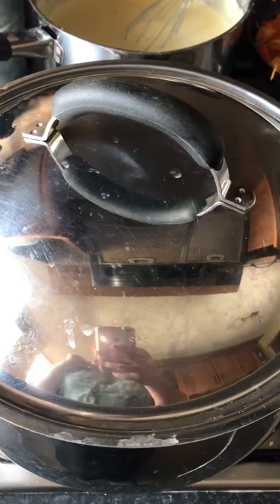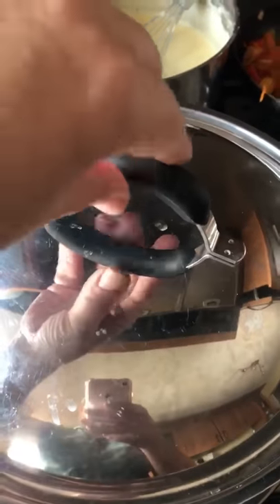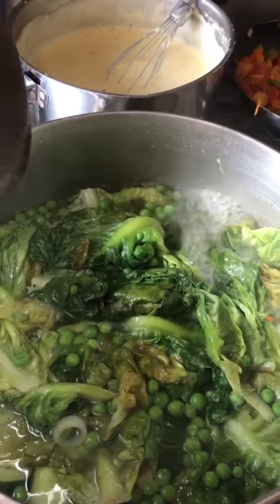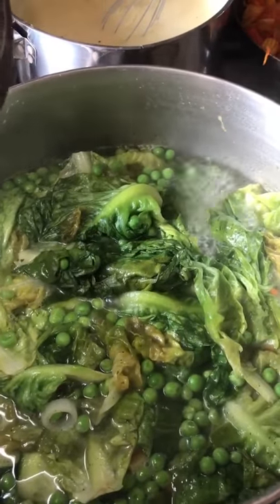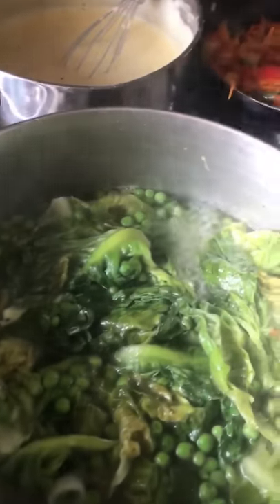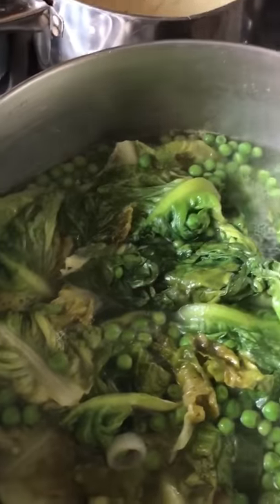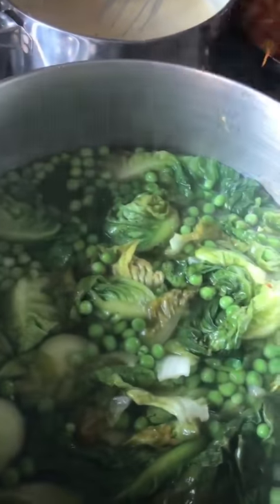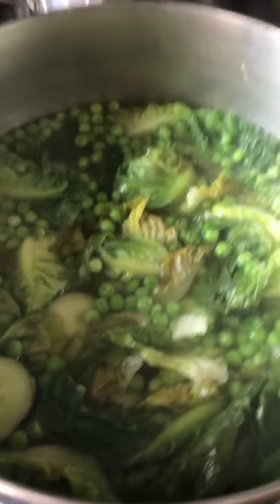Cucumber, Pea and Lettuce soup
Check out this weeks Fill Your Fridge evening meals menu
Or to learn more, sign up to our newsletter:

Warmest wishes
Shannon and Liz
I Cook You Serve
Homemade, Wholesome, Meaningful